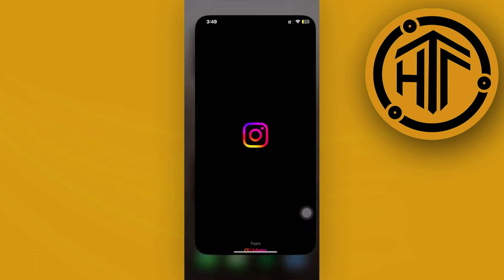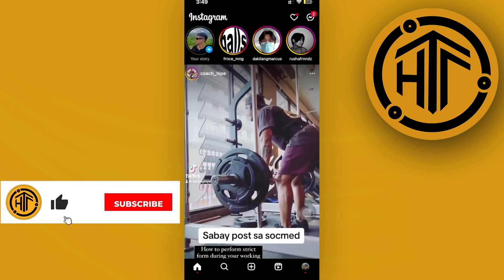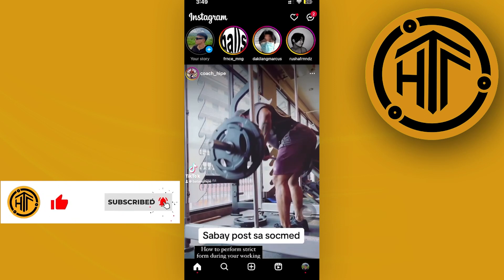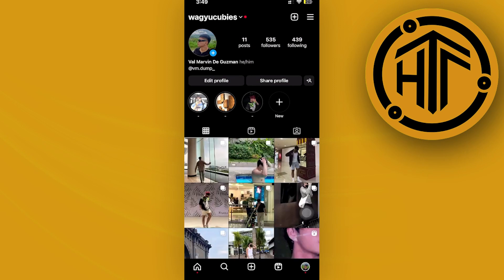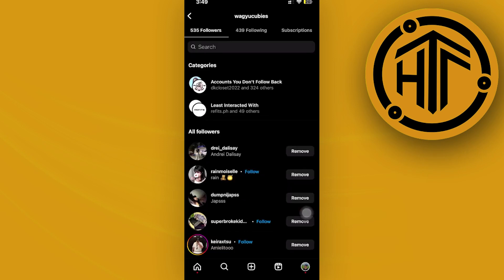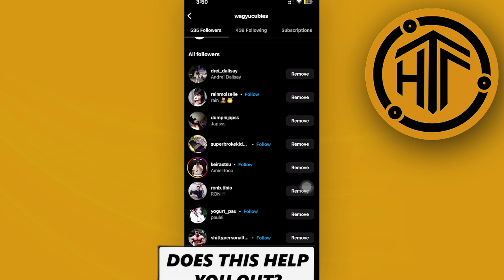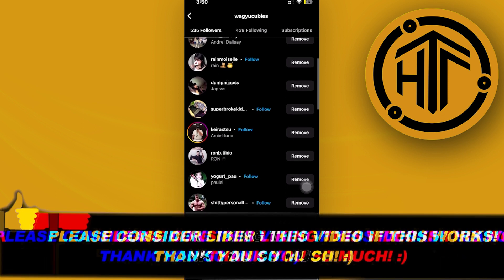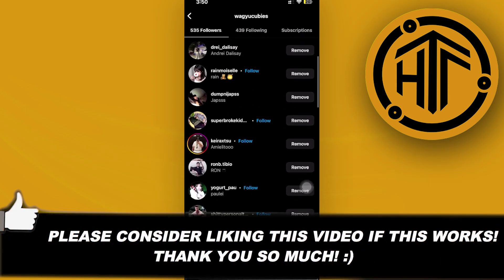How To Remove All Instagram Followers At Once (Simple)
In this video, you will learn how to remove all followers on instagram at once quickly and easily. Watch the video till the end to find out how to remove all your instagram followers at once.

Did you learn how to remove all your followers on instagram at once?

Do you want to see another video from us about how to remove all instagram followers quickly?

I hope you enjoyed this tutorial on How To Remove All Instagram Followers At Once (Simple)? 👀❓